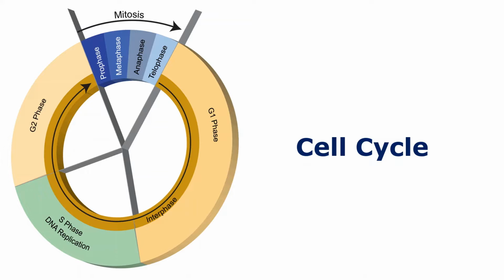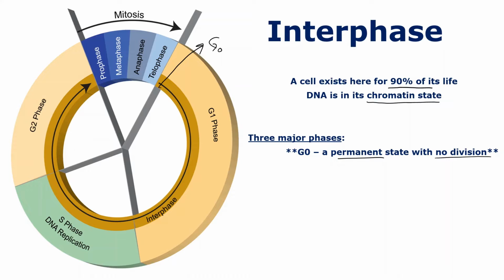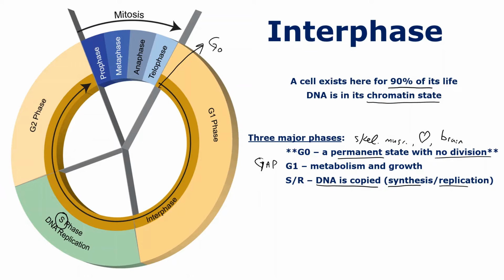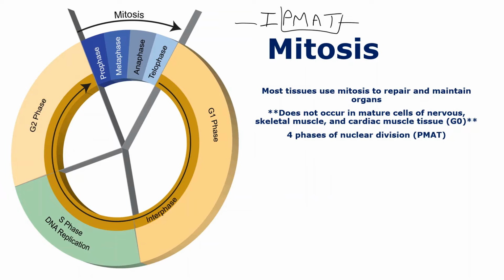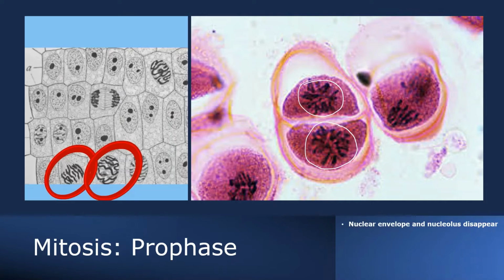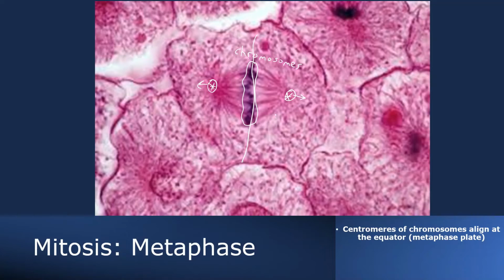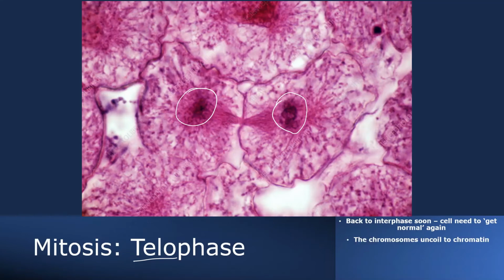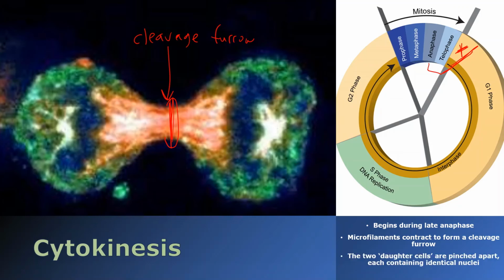Anatomy & Physiology HELP! -- Study Session #26 -- Cell Cycle and Mitosis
In this video, I'll be looking at the CELL CYCLE and going through the phases of INTERPHASE and MITOSIS